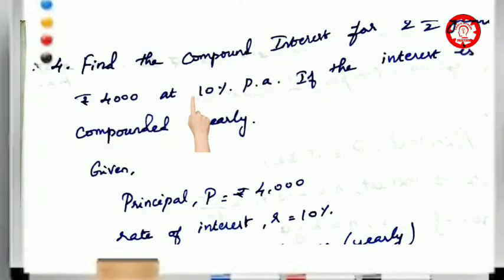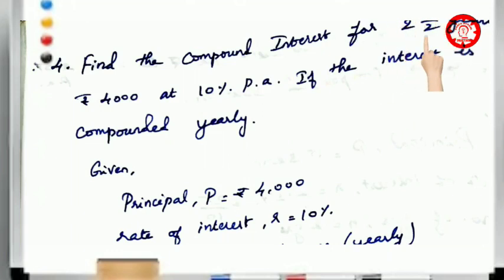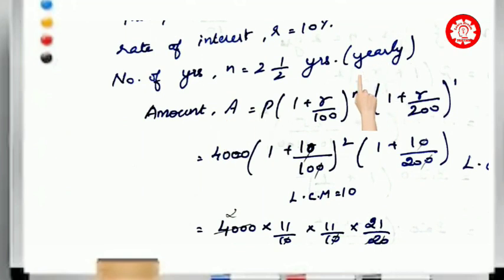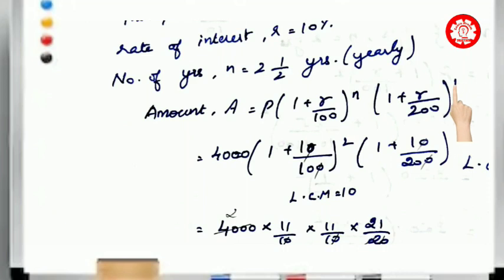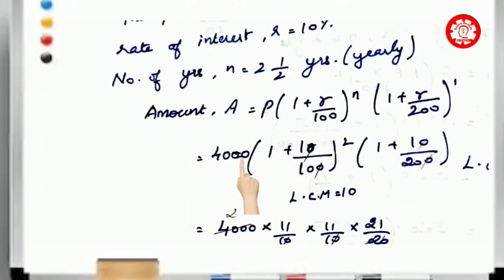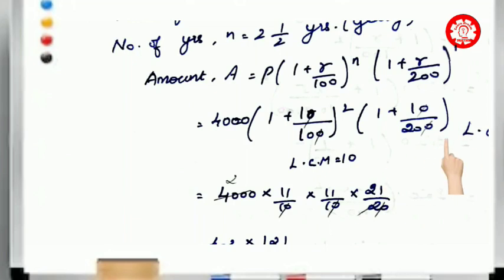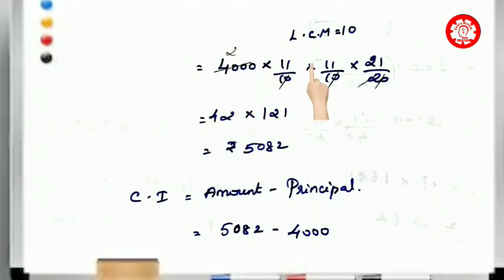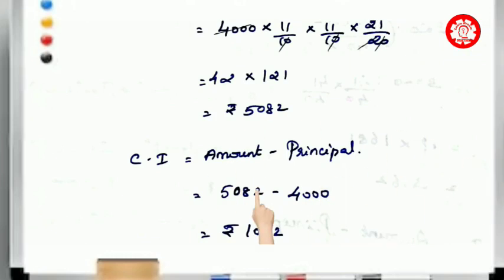8 th STD Maths , Ex4.3, 4 th sum/ tn Samacheer /class 8/ Maths/173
Hello viewers,
          First of all thank you for choosing this small drop of video in the sea of YouTube.
       This is a video with simple explanation regarding
       Any of your doubts in Maths will be solved easily in our "Learn Dream Maths@SHA".